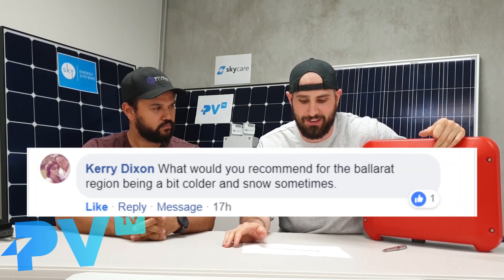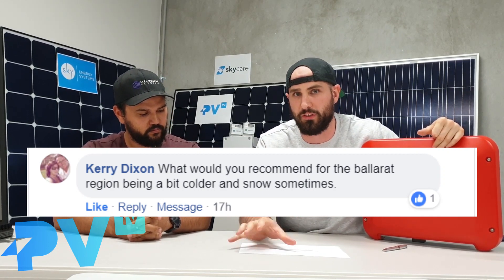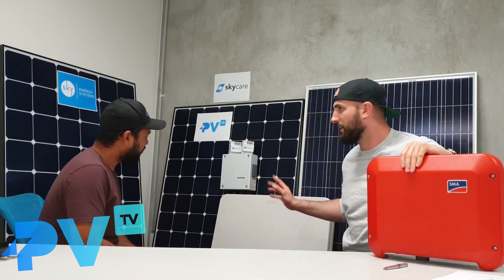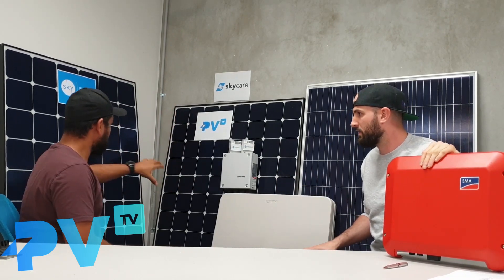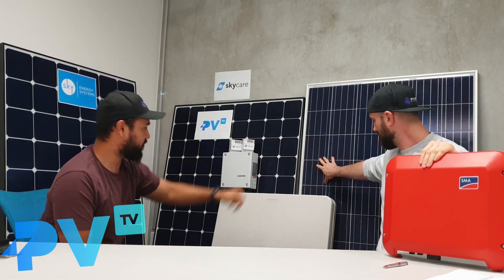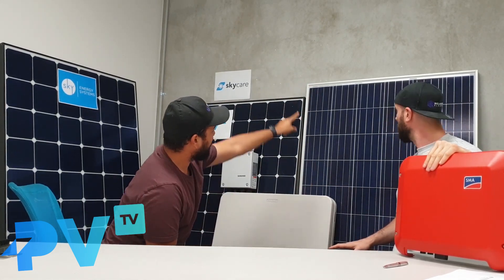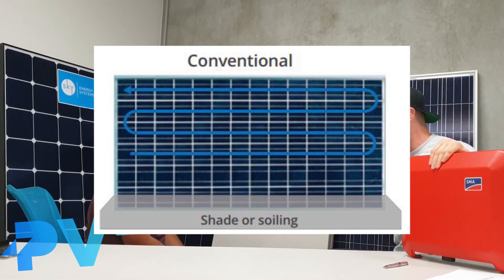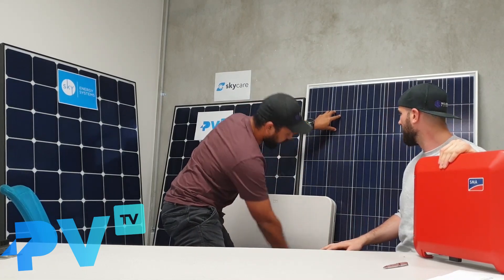PV-TV E 13: How does shade effect solar systems?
A little bit of shade can effect a solar system in a big way. Today we explore how even a little shade can hurt solar production and how you can maximize your solar in shady situations.

Ask your solar and battery questions in the comments and we'll answer them for you!